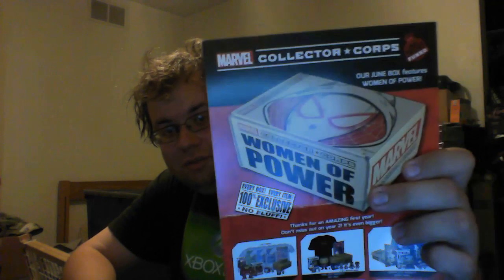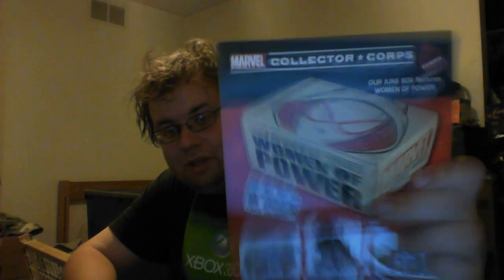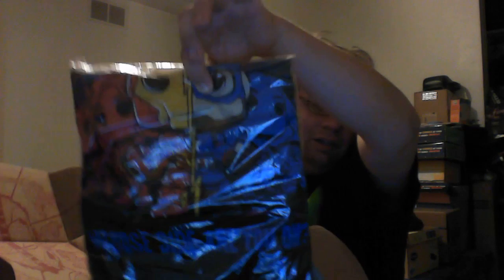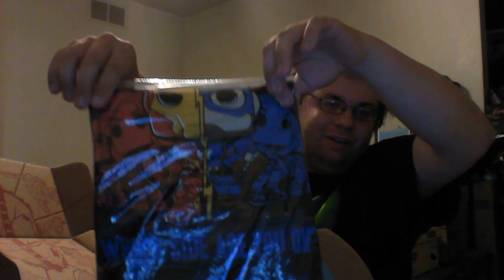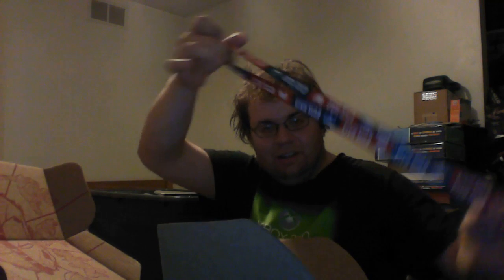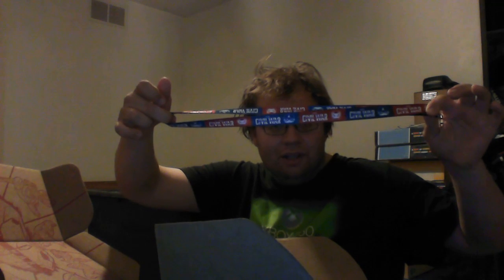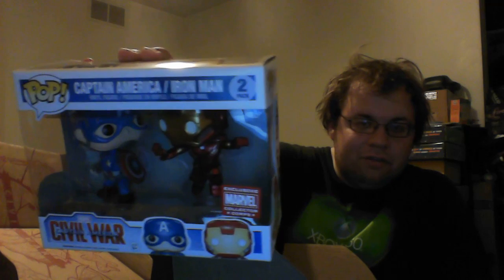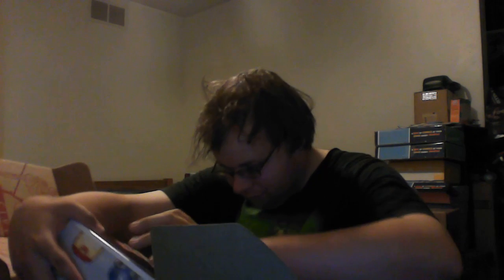Marvel Collector Corps "CA3 Civil War"